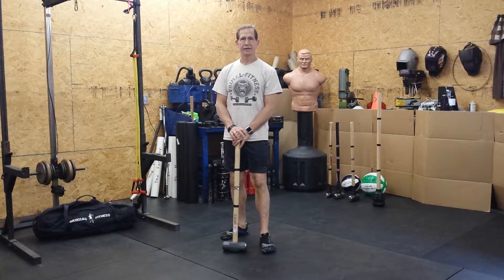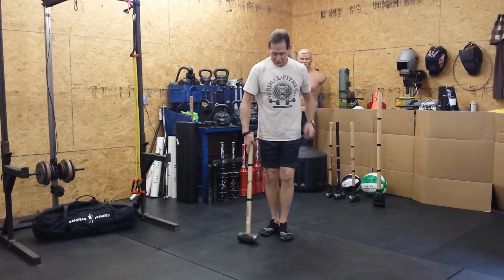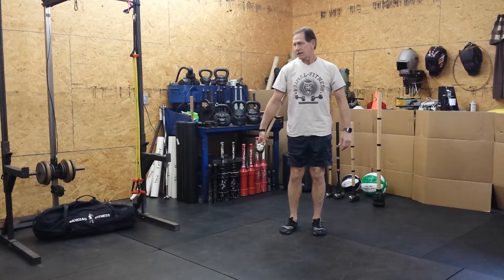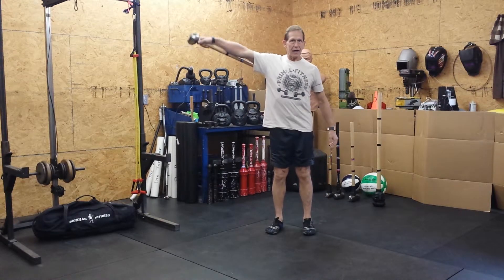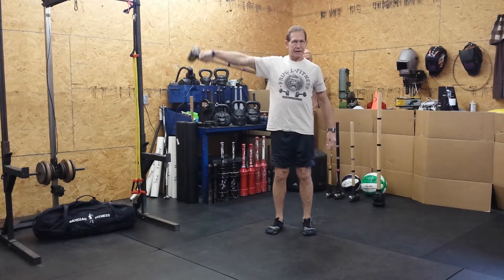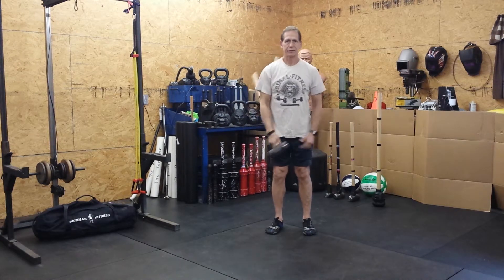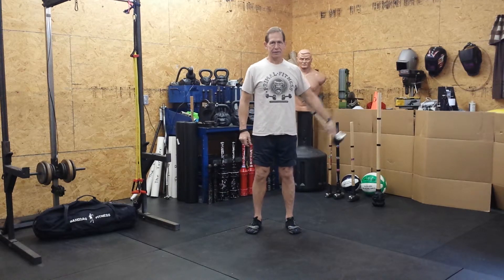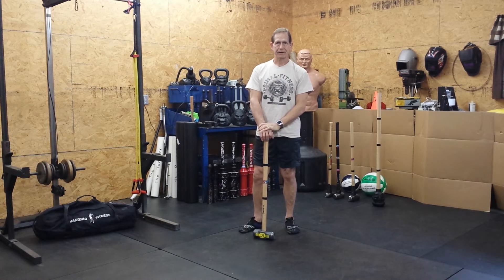Sledgehammer Training - lateral raise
Standard weight lifting exercise using the sledgehammer. The lateral raise to develop the deltoids. Build strength in your shoulders for advance exercises with the sledgehammer.